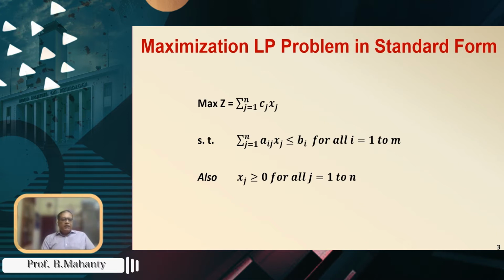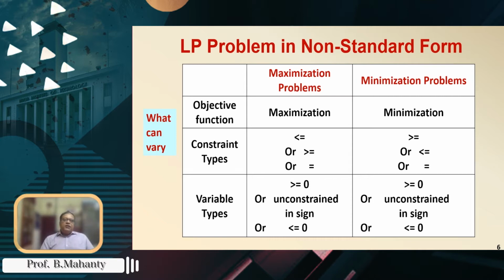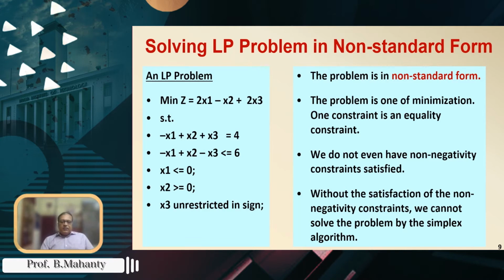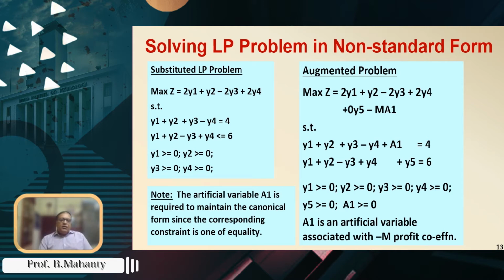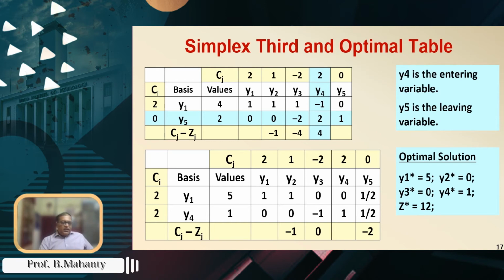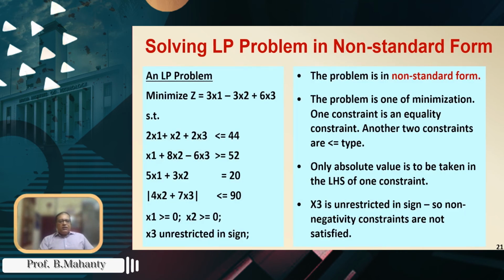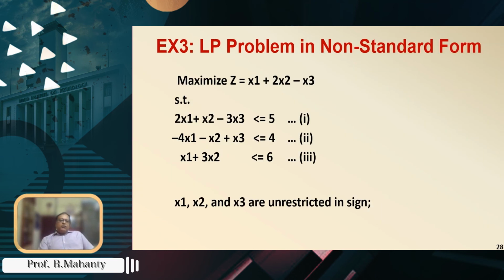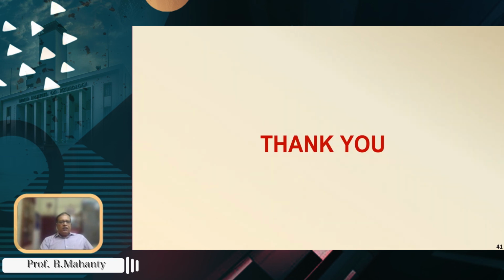LP Special Cases - 3 LP Problems in Non-Standard Form